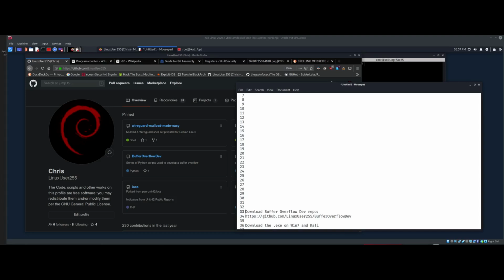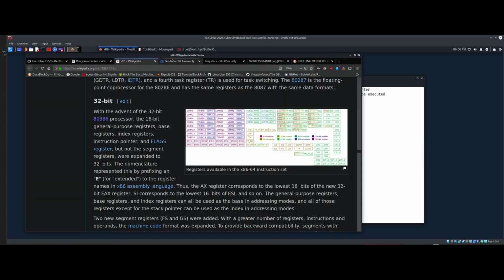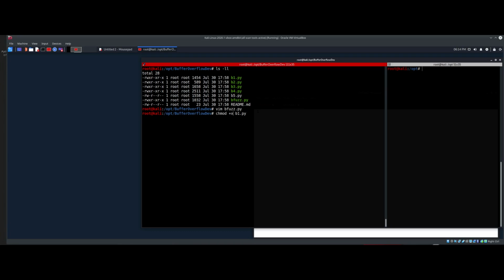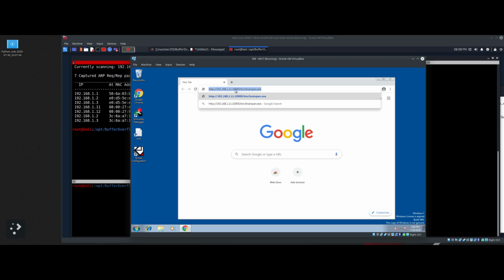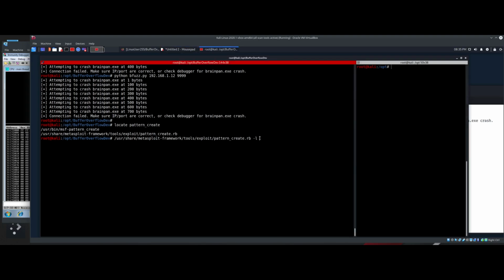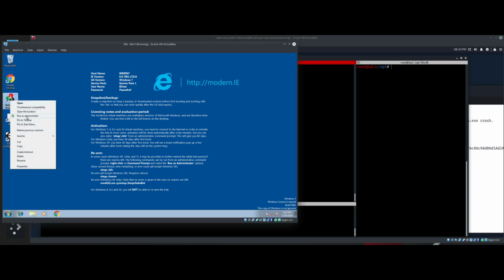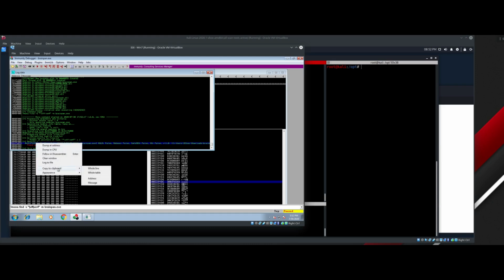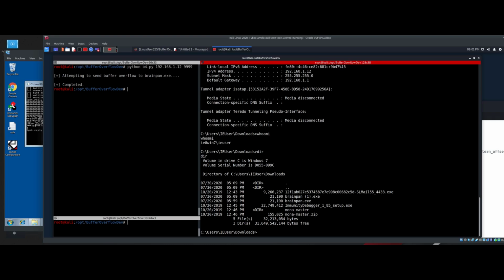Buffer Overflow Development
Buffer Overflow Development with detailed technical explanation
16:38 fuzzing script
33:16 crashing and getting 414141
57:00 Shell code generated and pop the exploit